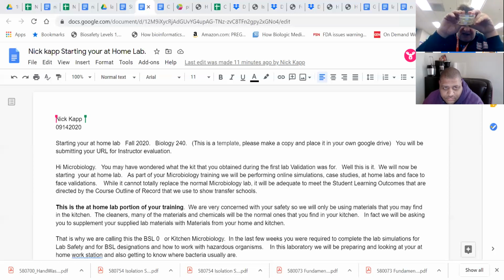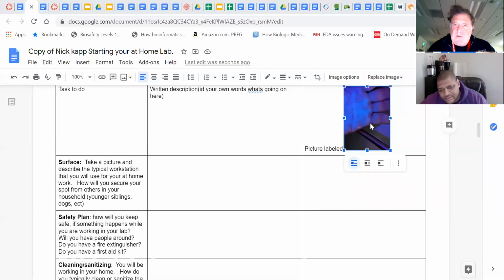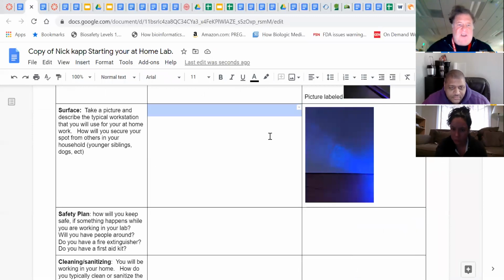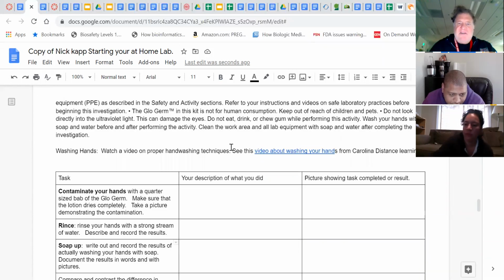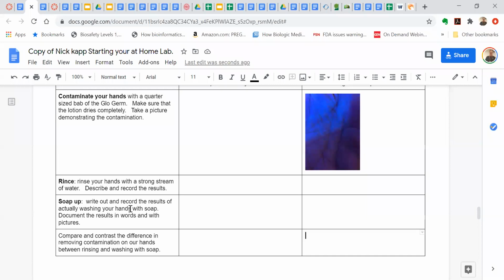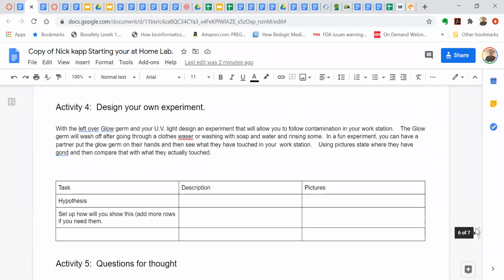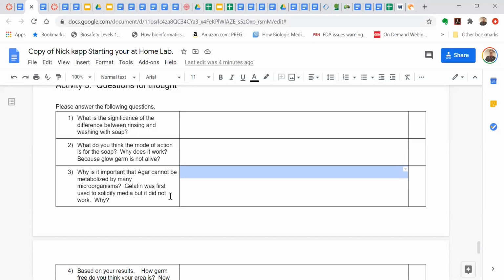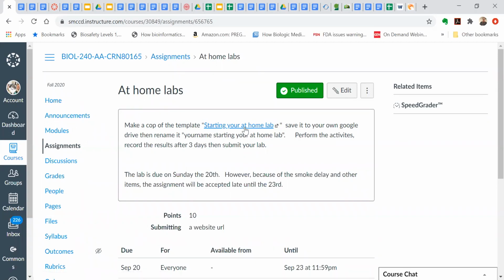lab make your lab space 09142020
Zoom lecture replacement of Mondays Validaiton with how to make your lab space.